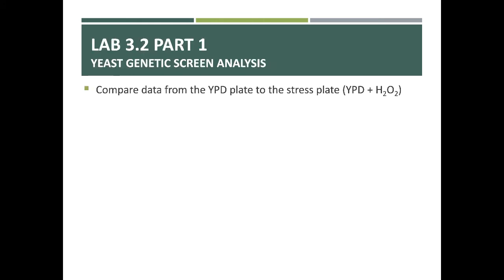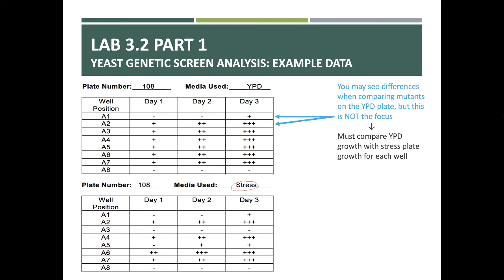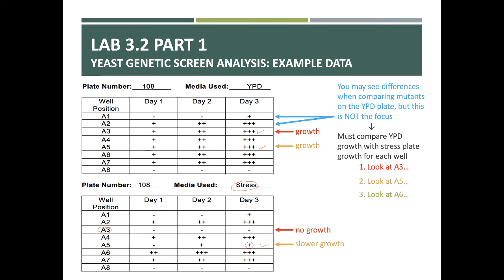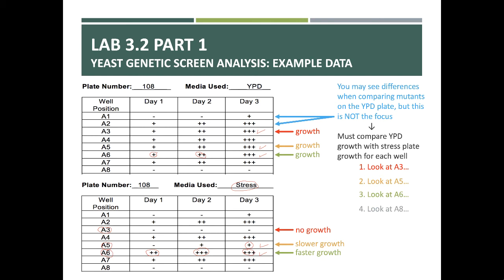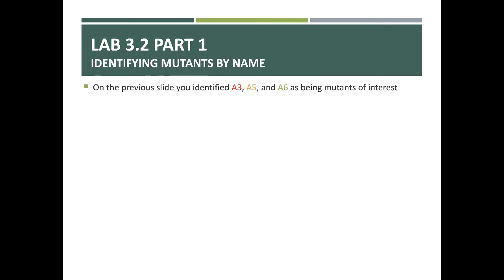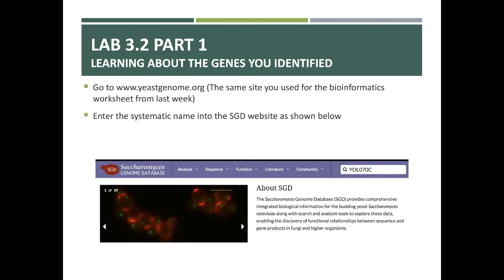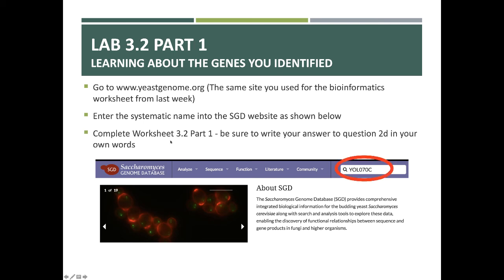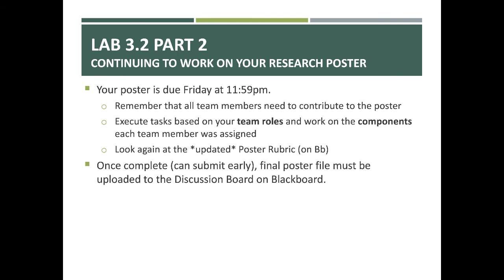Lab 3 2 Summer 2020